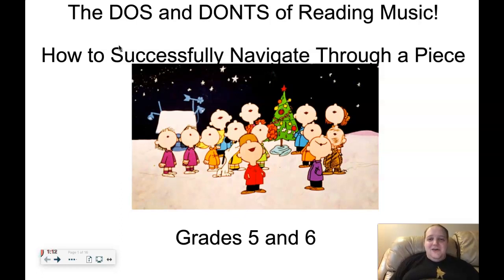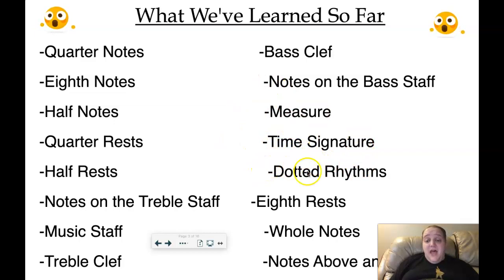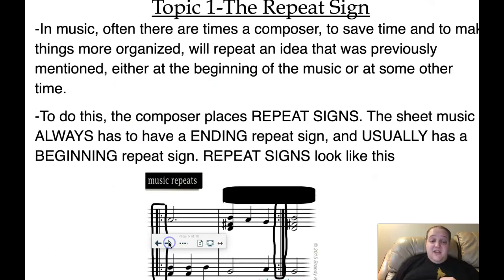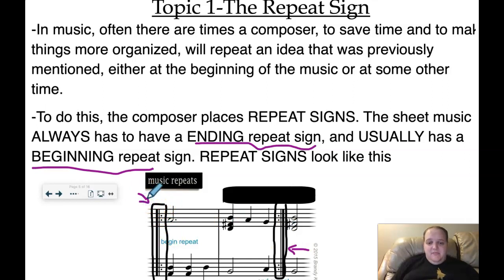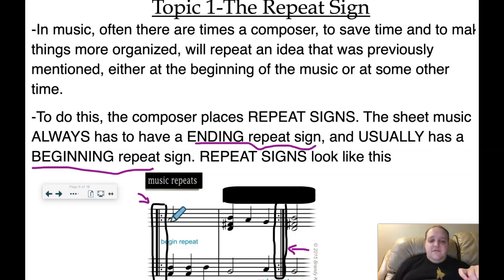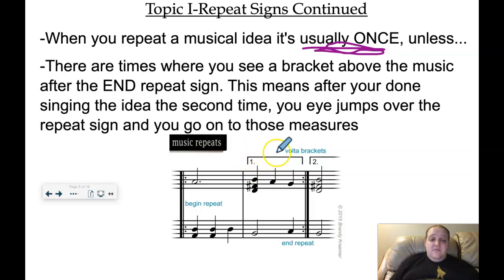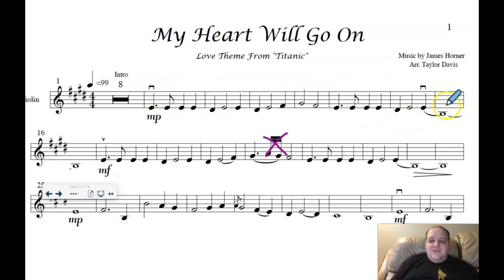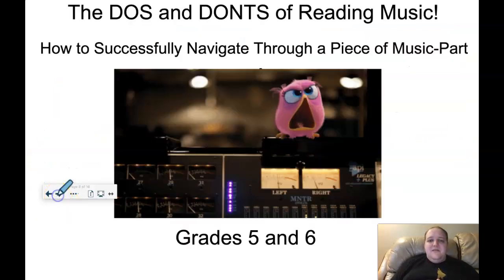Do's and Don'ts of Reading Music-REMOTE LESSON-Grades 5&6